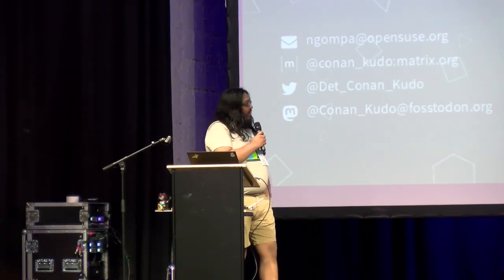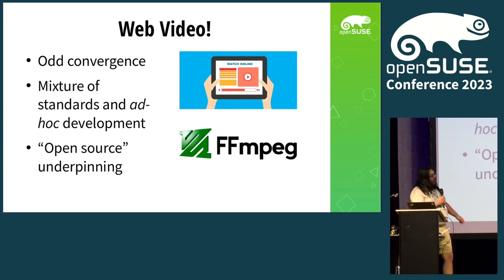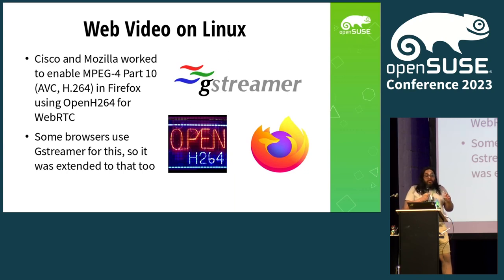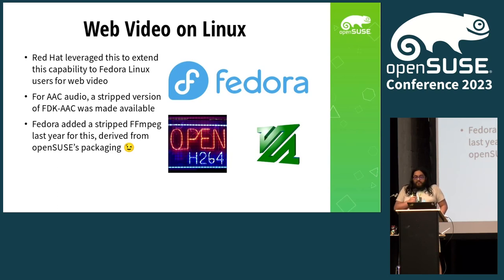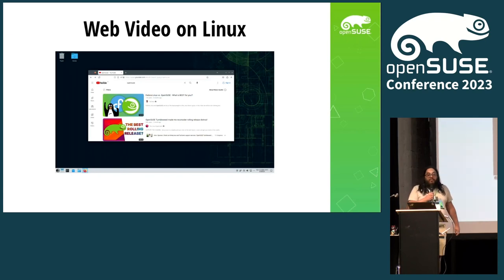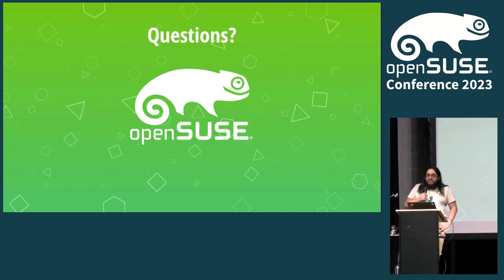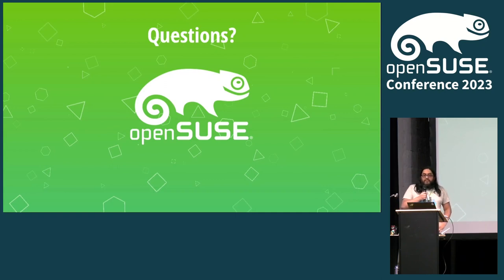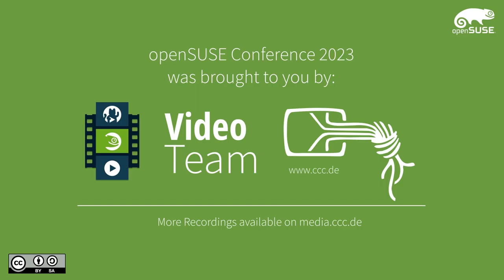openSUSE Conference 2023 - Multimedia Madness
Multimedia support in openSUSE has always been a bit of a patchy affair. The community wants to have a useful and usable experience on the multimedia-rich environment out ther today, from user-generated video content to video conferencing with friends and family.

Until recently, this has been difficult to offer in openSUSE. But now, there's hope! With the introduction of an approved AAC codec and an arrangement with Cisco for an H.264/AVC codec implementation, we're on the road to having much better multimedia capabilities in openSUSE.

This talk will discuss the _status quo ante_, what was done to change that, and where we're going to make openSUSE rock even more!

Neal Gompa